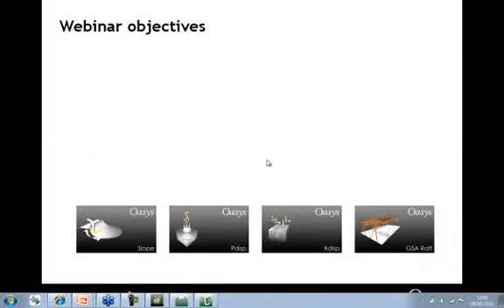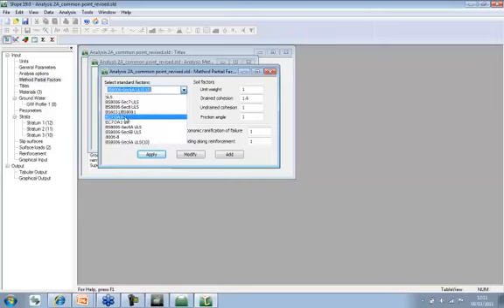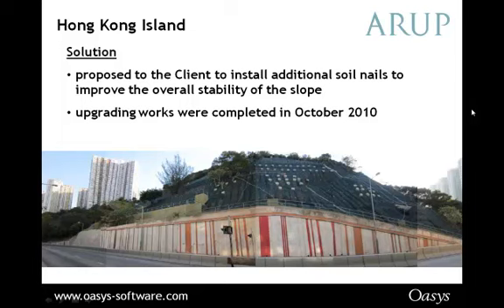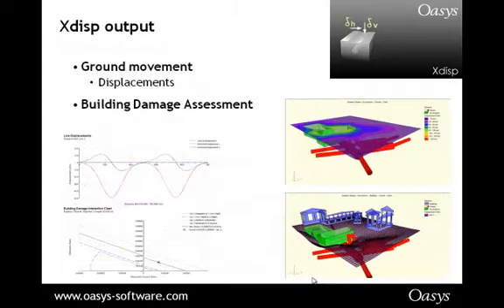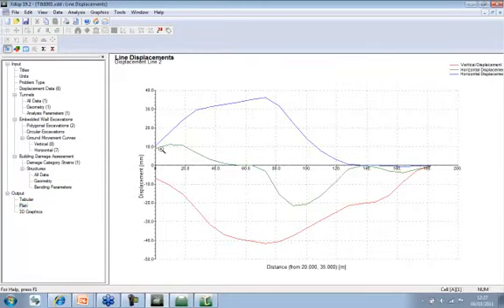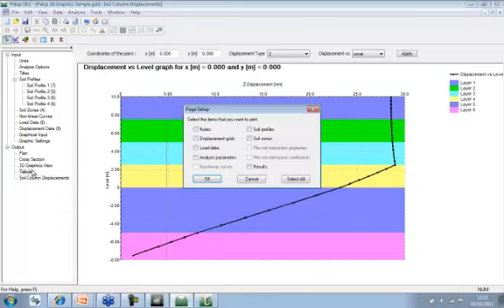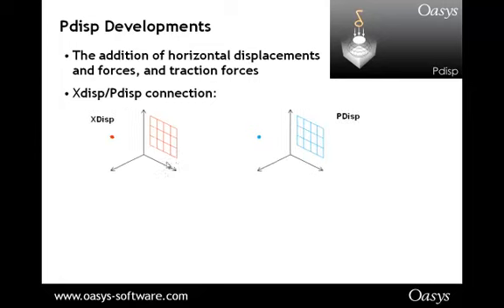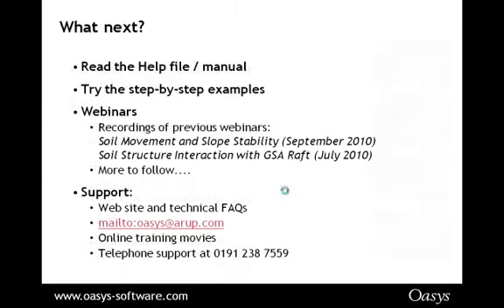Soil Movement and Slope Stability (Oasys Software Webinar)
Sometimes the earth moves, so as engineers we need to predict if, how much, and what effect it might have. Join us at the free webinar to discover the theoretical basis behind the soil movement analysis methods and how to:

* Check factors of safety for slopes, with and without reinforcement, using Slope
* Calculate the ground settlement under pressure using PDisp
* Calculate soil-structure interaction for pile caps, footings, and rafts (piled or otherwise), resulting in accurate deflections, bending moments and shear forces using GSA Raft and PDisp
* Predict the ground movement from tunnels and excavations, plus the building damage they might cause nearby, using XDisp